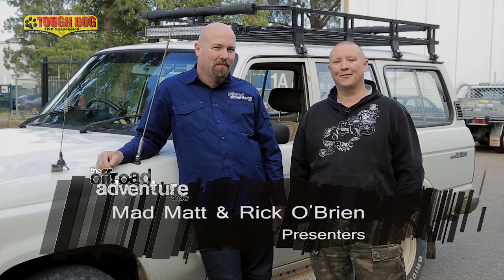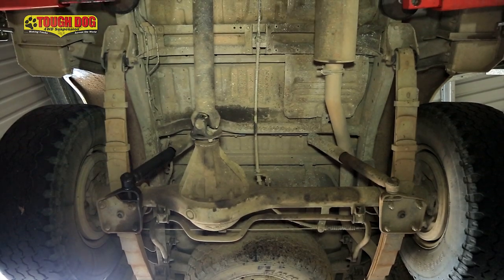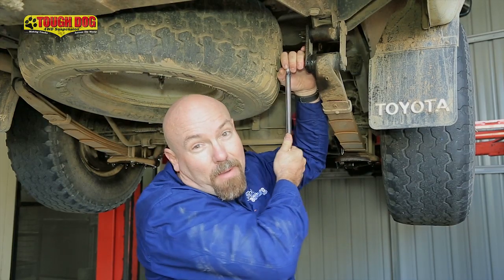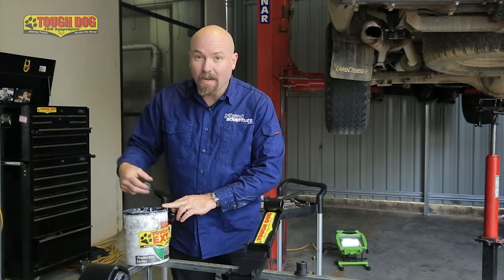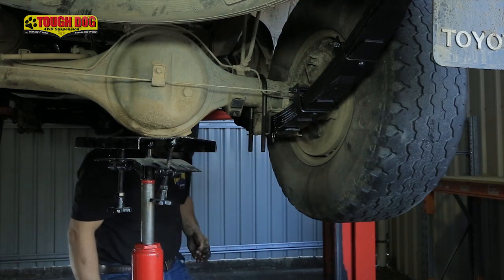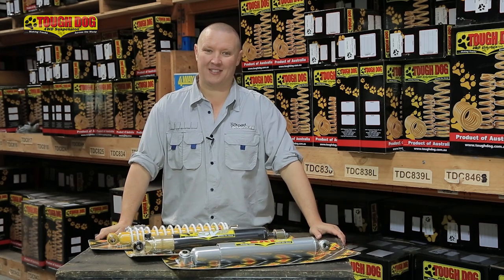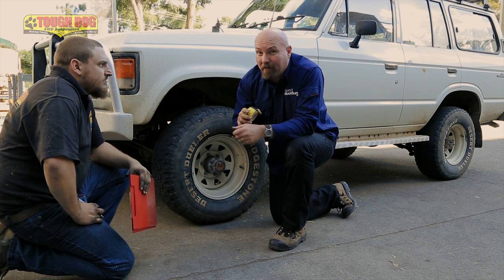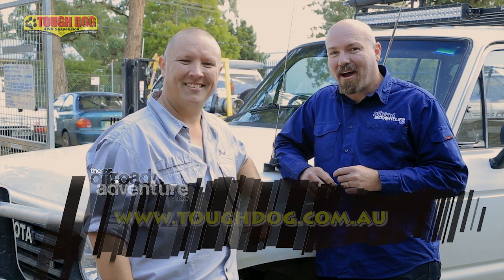Tough Dog suspension install - Ricks Truck